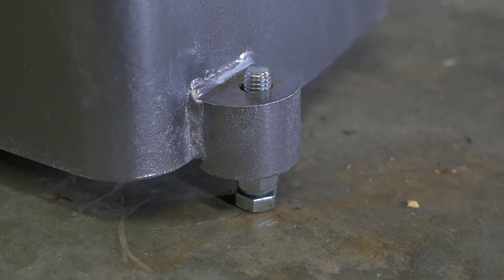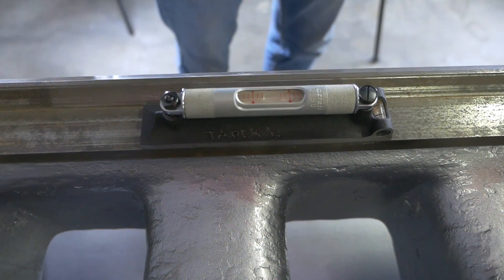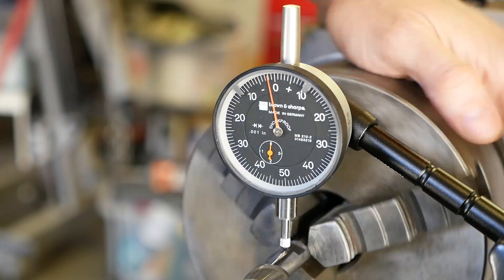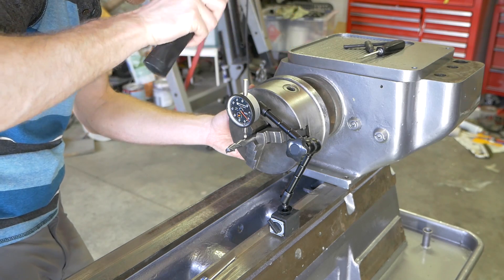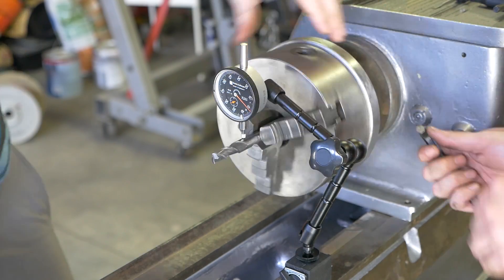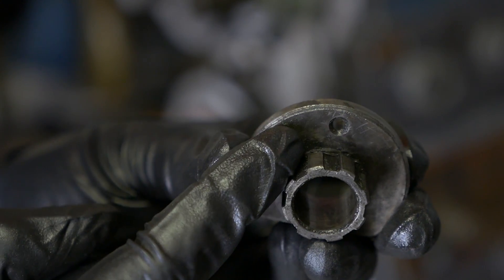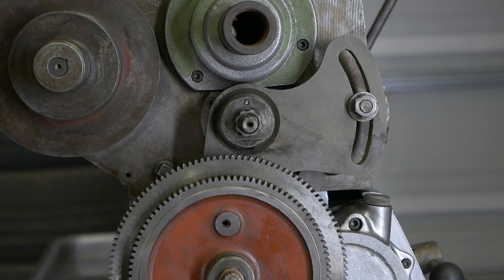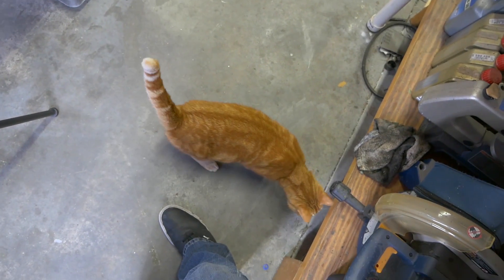Lathe Rebuild Part 7 - S02E07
Its finally being put back together! well some if it anyway.

A Few Notes:
The measurements we were getting on the level showed we had some twist in the ways, this was probably caused by it sitting for so long without the proper feet. After leaving it leveled the best we could for a few days, it started to untwist.

You can see me struggling with a few of the alignment pins, this was caused by me being too rough taking it apart.

Side Note:
I put most things together two or three times, even with the manual I managed to screw things up.